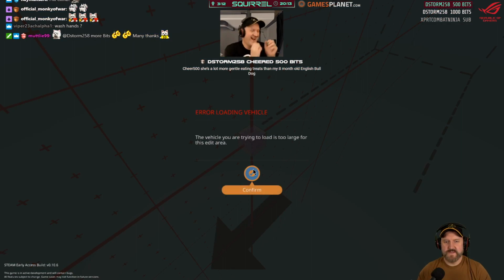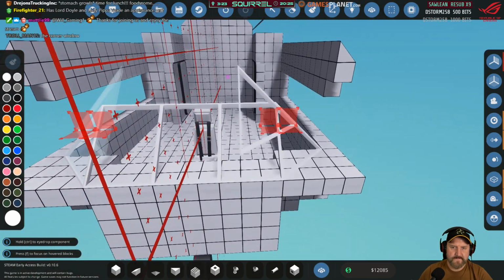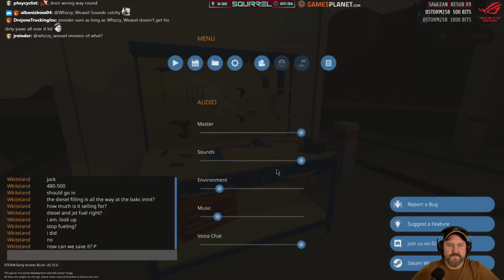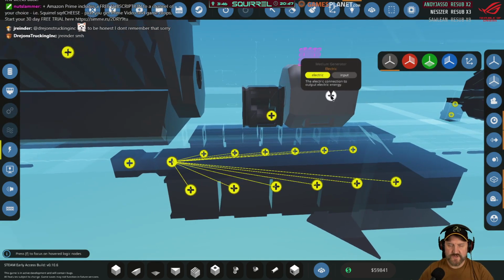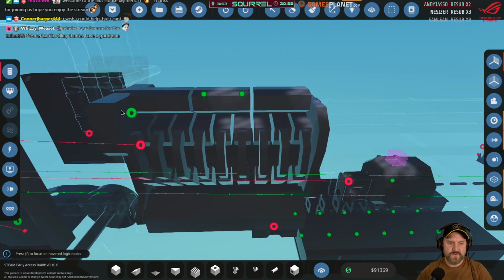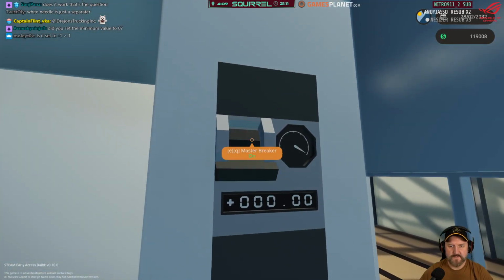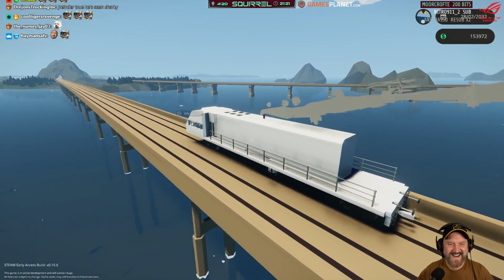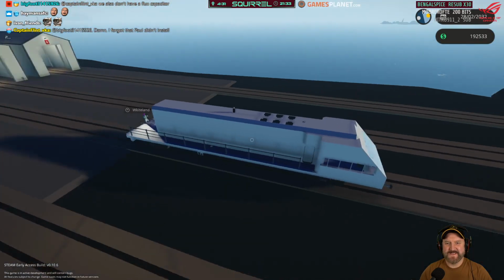Stormworks: Build and Rescue | 23rd February 2020 | 6/6 | SquirrelPlus